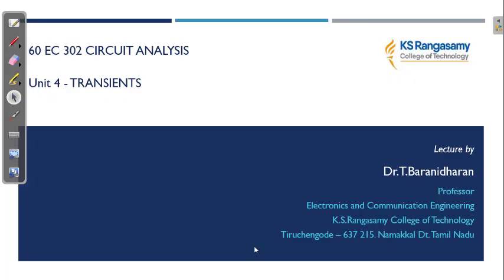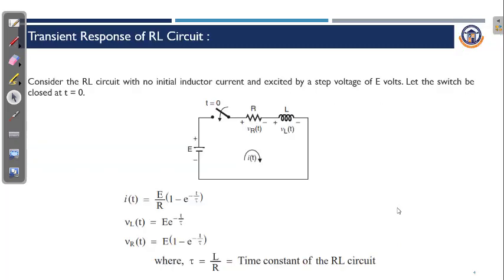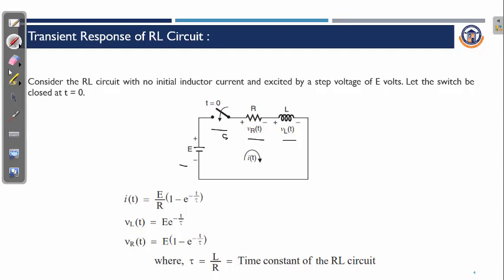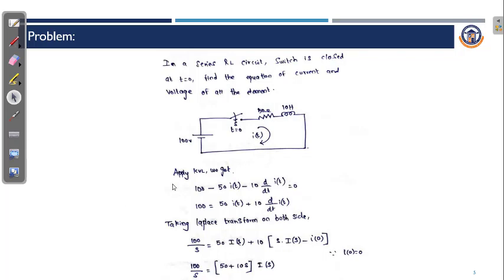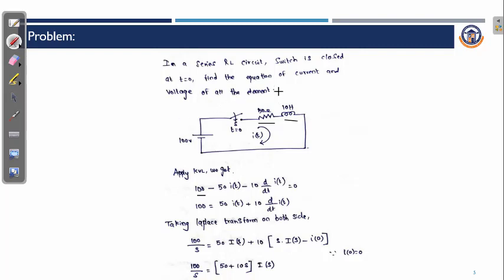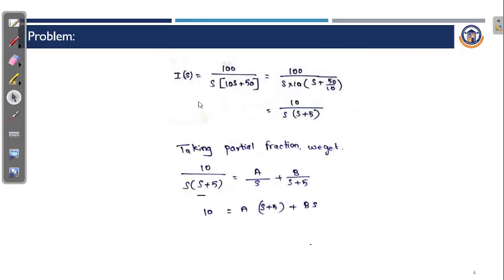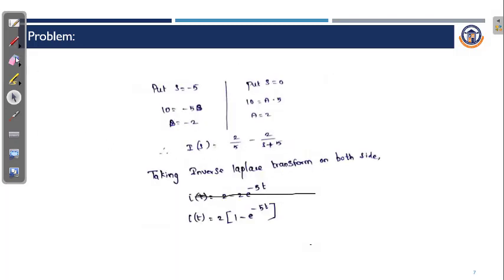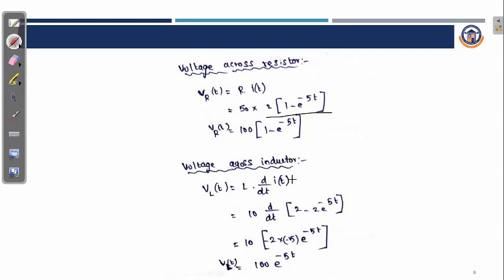Transient Response of RL Circuit